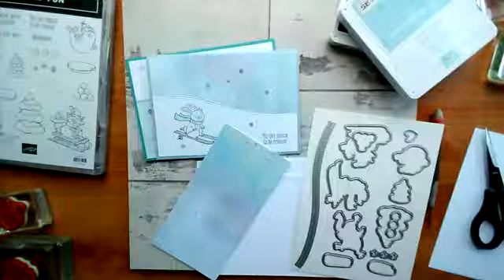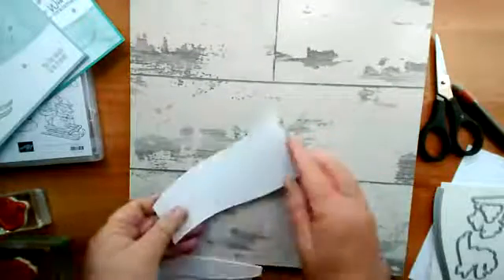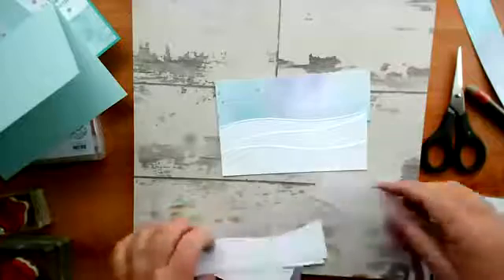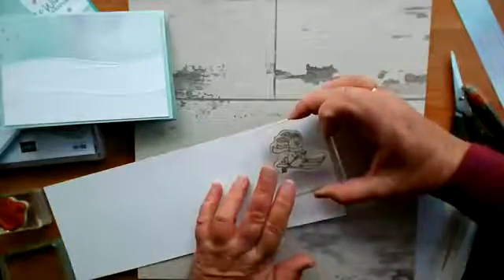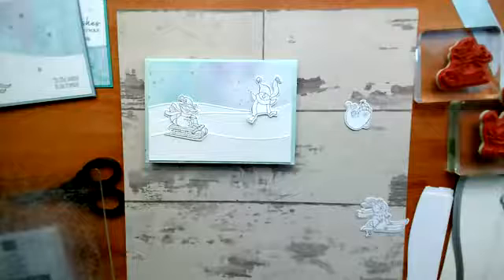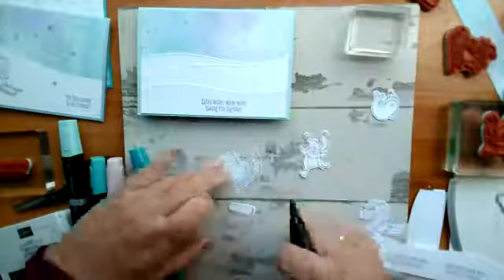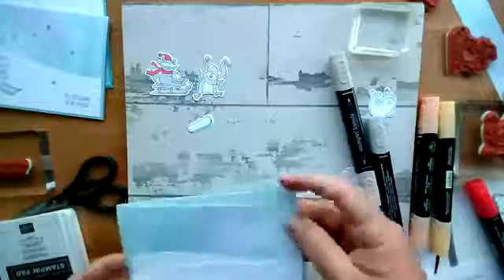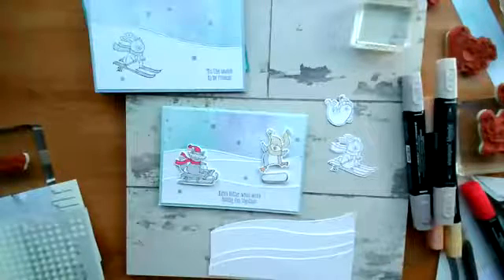Cute snowy animals - makes a fabulous Christmas Card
These fun animals from the Freezin' Fun stamp set from Stampin Up make a fantastic Christmas Card. Combine them with the dies for even more scenes and options - the stamps feature a penguin, seal, rabbit and racoon.